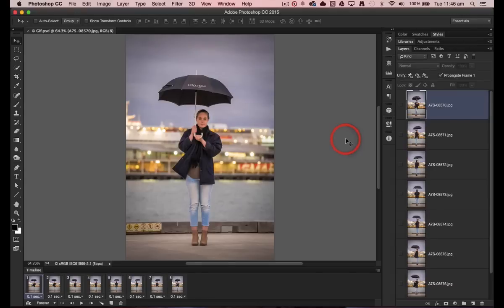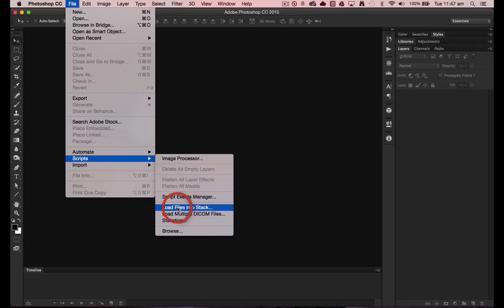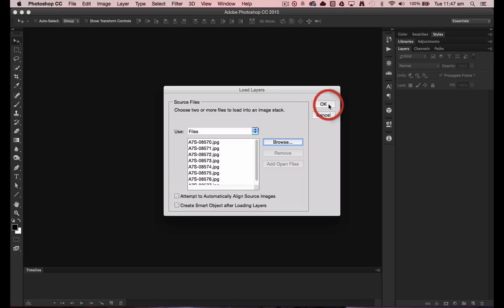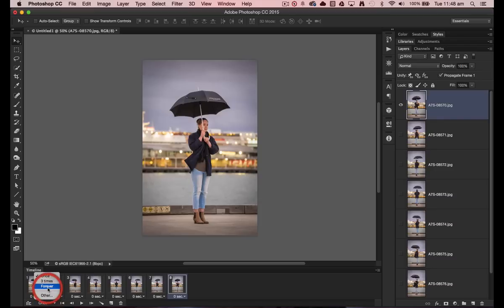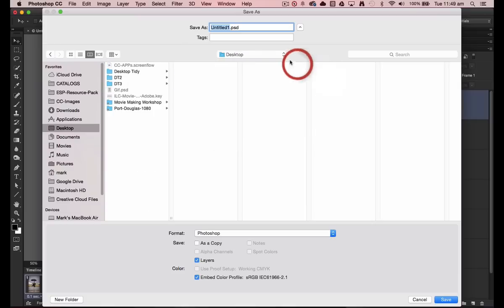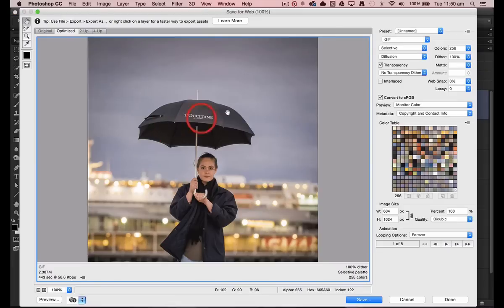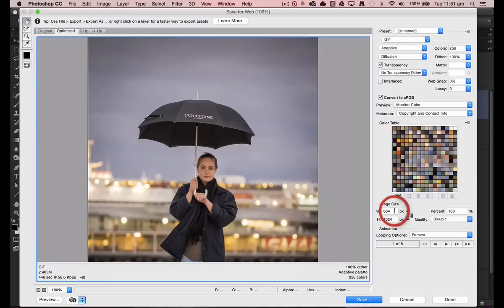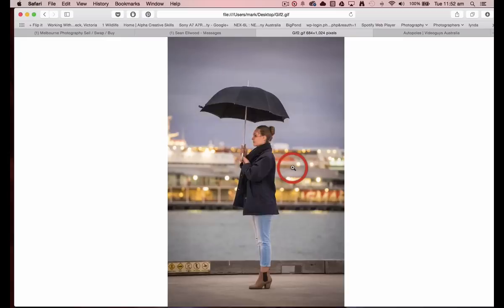How to make an Animated GIF in Photoshop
Many assume the way to pronounce GIF is with a hard G sound because G is for Graphic. The inventor of the file format requested it be pronounced with a soft G so the it sounds like the peanut butter (Jif). Please don’t correct me on my pronunciation as I will simply remove your comment.

In just five minutes you can easily make an animated GIF in Adobe Photoshop.

You can then share by attaching the GIF to emails, post to websites or social media sites such as Tumblr You can even copy the Image URL and paste to your status in Facebook.